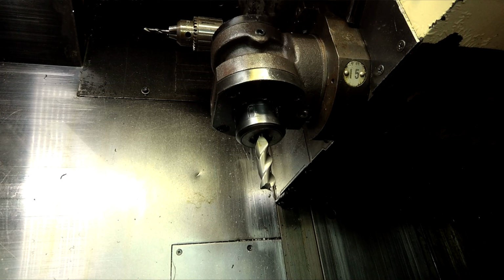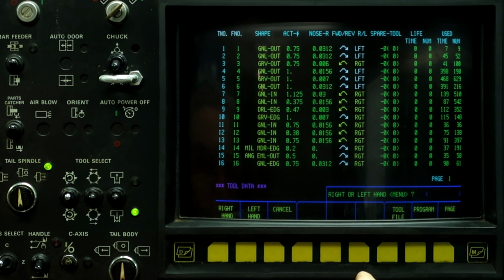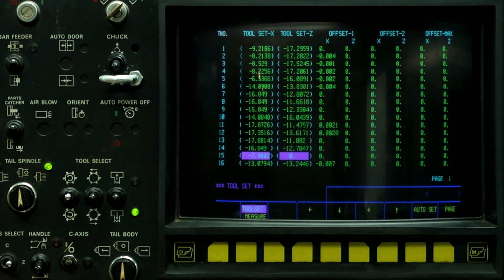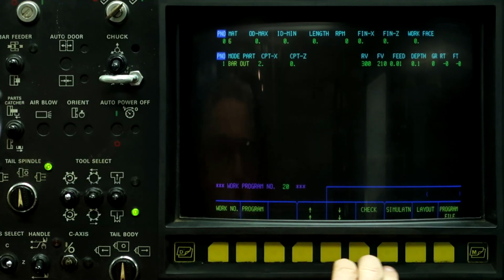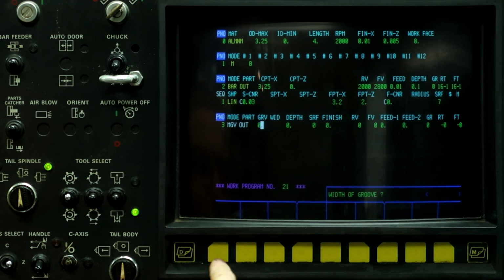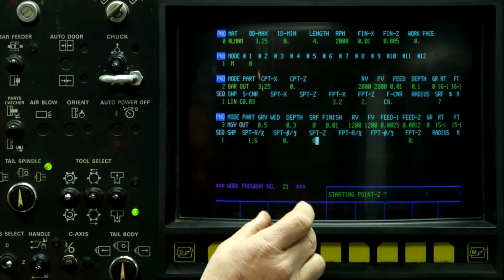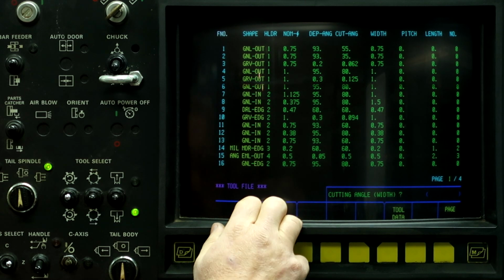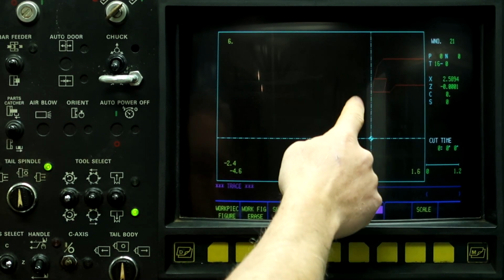Mazatrol OD Milling Slot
Mazatrol OD Milling Slot.  In this video, I am showing how to mill a slot in the OD of a workpiece.  I also go into detail how to describe the tool and set the tool geometry.